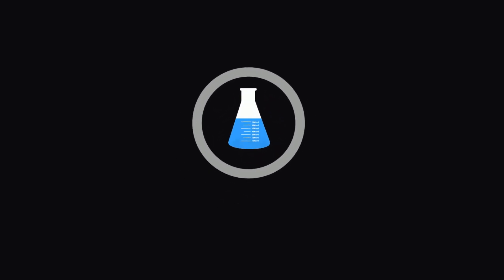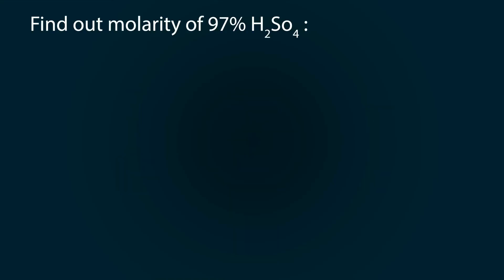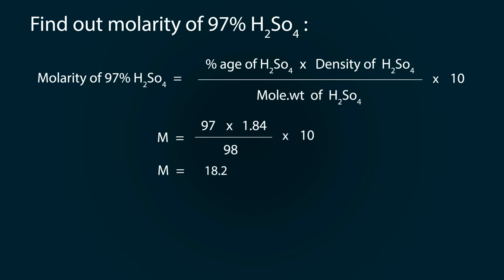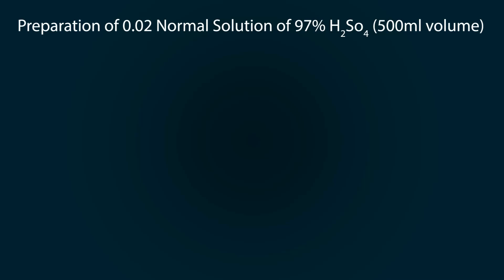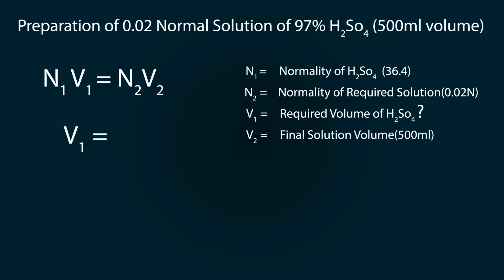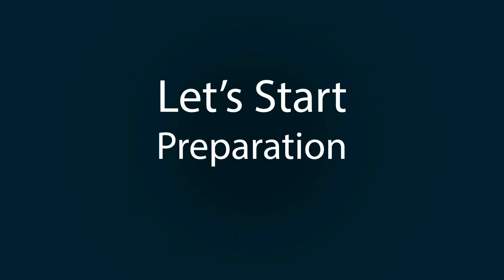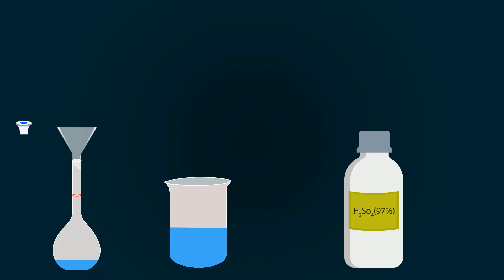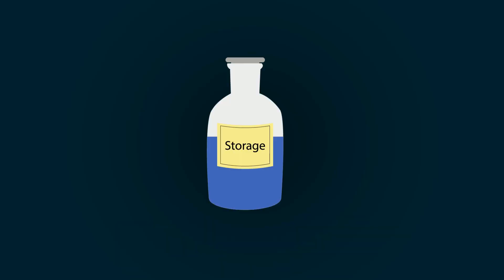0.02 Normal solution of sulphuric acid 97 percent | 0.02 N solution of h2so4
in this video you will learn 0.02 Normal solution of sulphuric acid 97 percent.